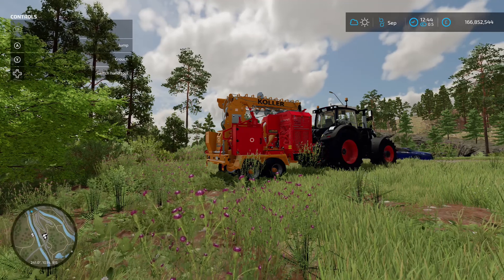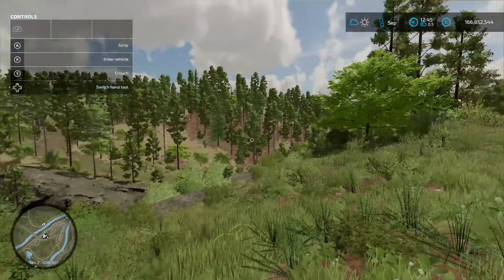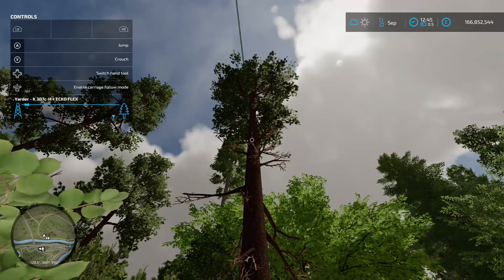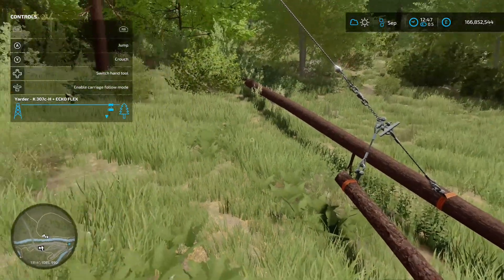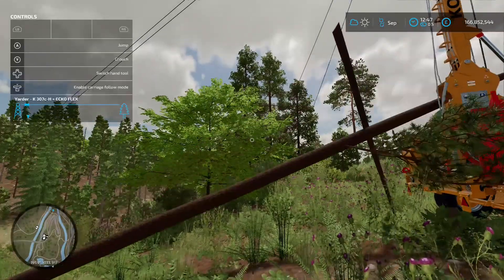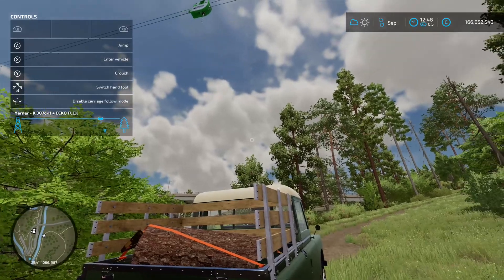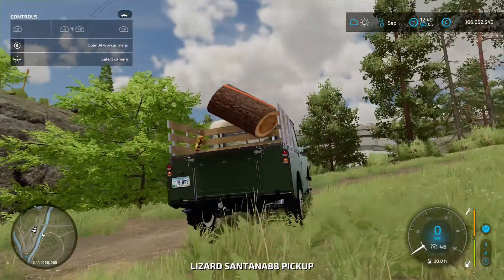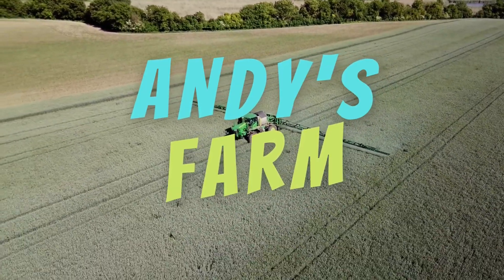Yarders, Can They Lift A Land Rover? - Farming Simulator 22 XBOX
I take a look at the new yarders and see if they can lift anything other than trees in Farming Simulator 22 on all platforms?